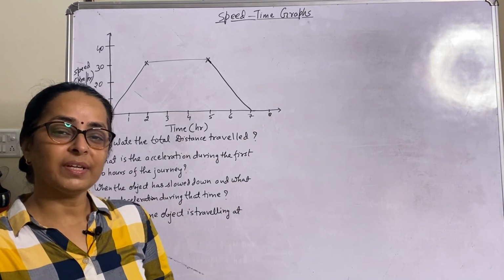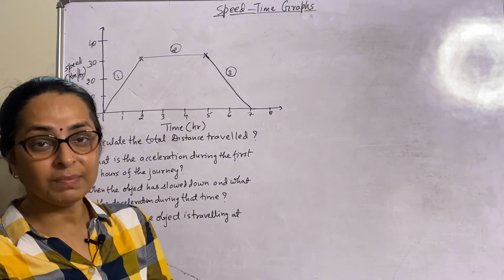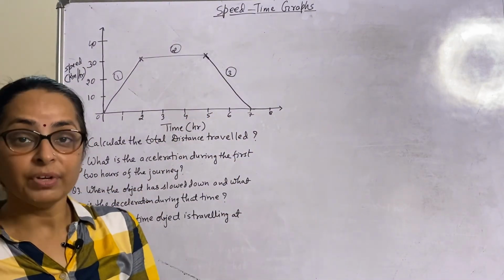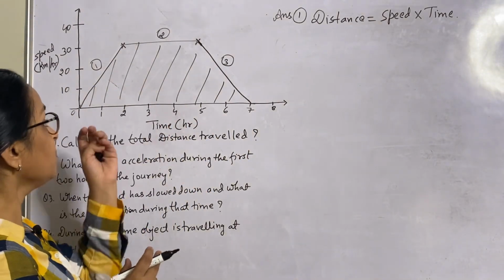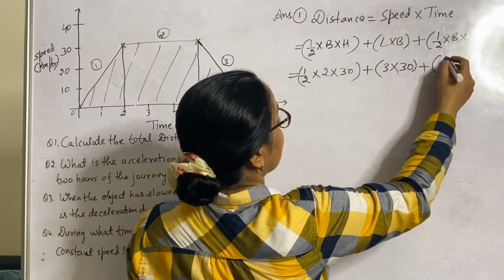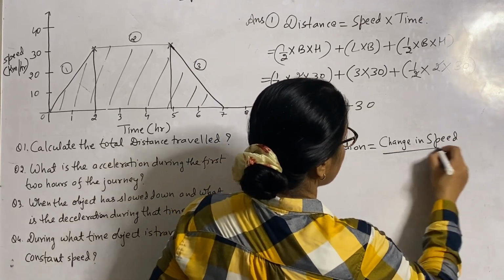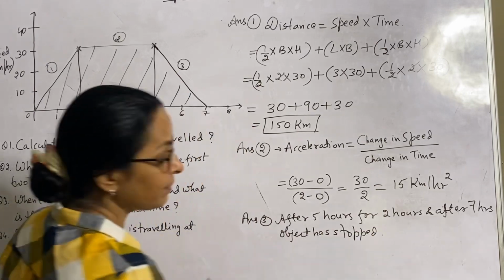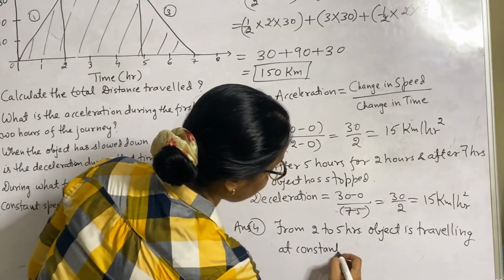Speed Time Graph